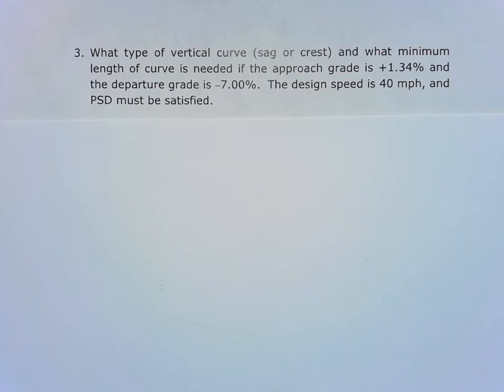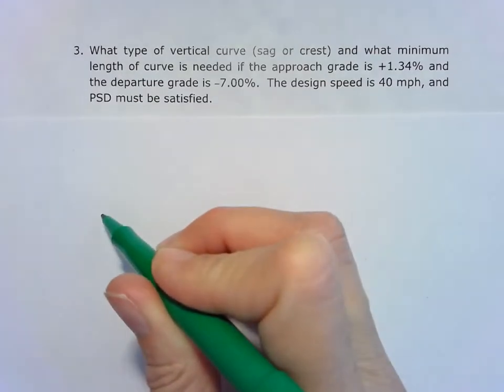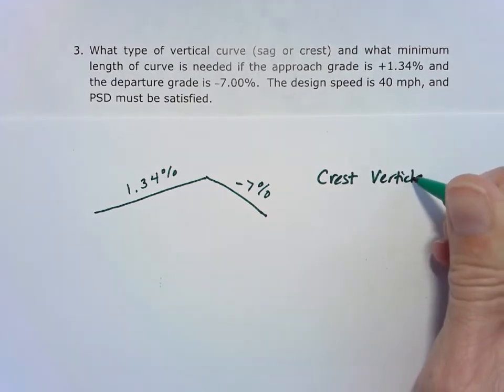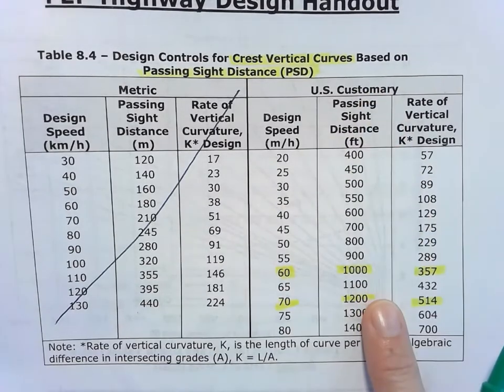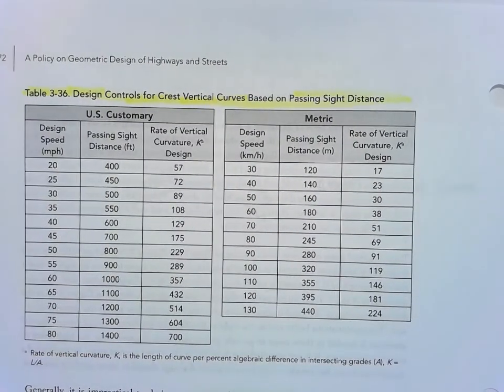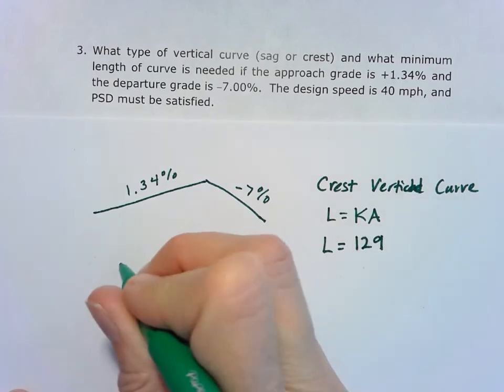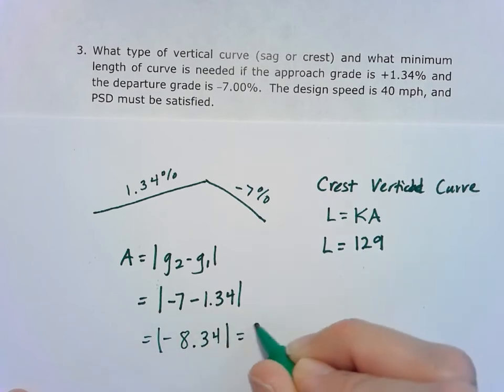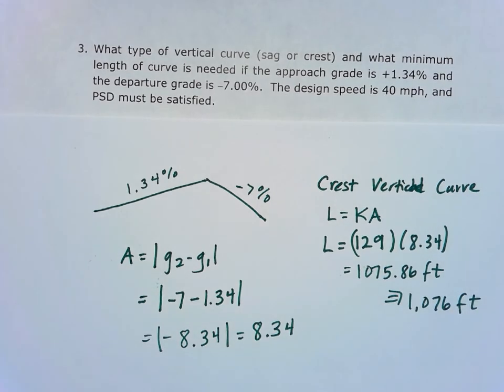Length of Crest Vertical Curve to Satisfy Passing Sight Distance (PSD) Requirements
FEP Highway Design Chapter 8 Homework, Problem 3